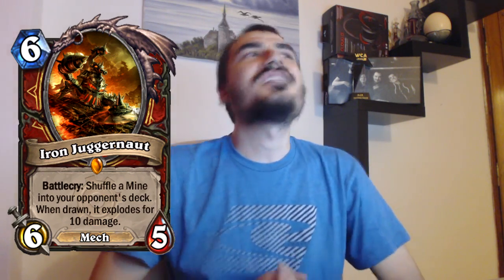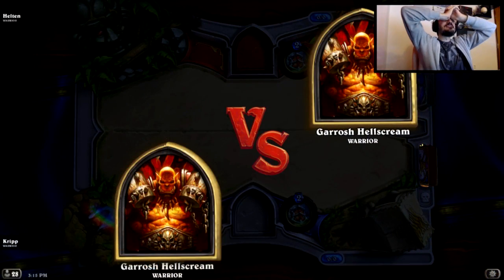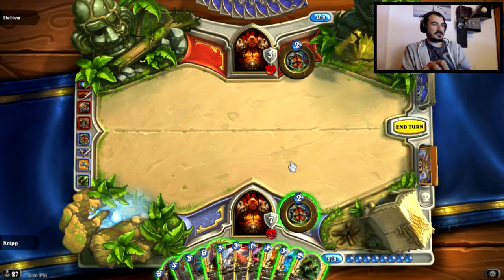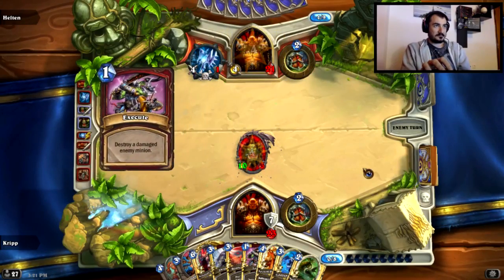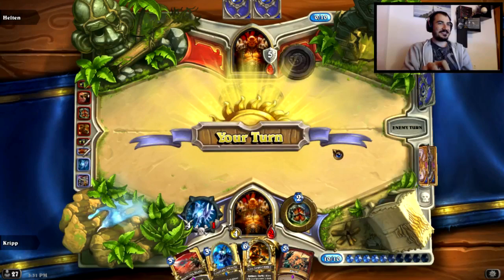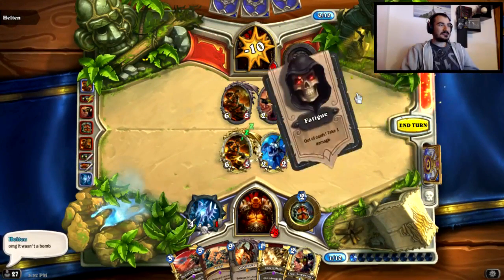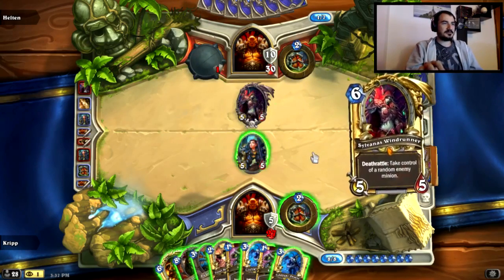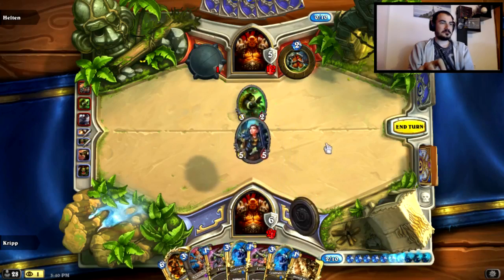[Hearthstone] How Good Is Iron Juggernaut?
Hearthstone | Analysis, review & gameplay of the Warrior GvG Legendary, Iron Juggernaut. We’ve found just the spot for him!